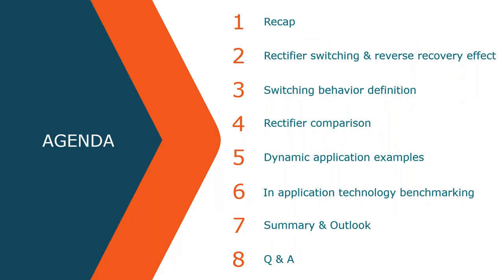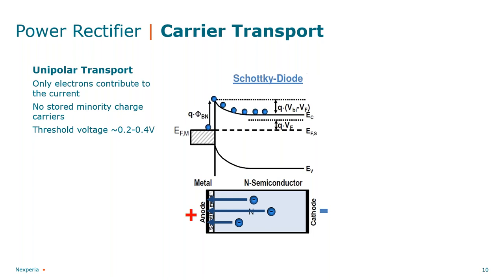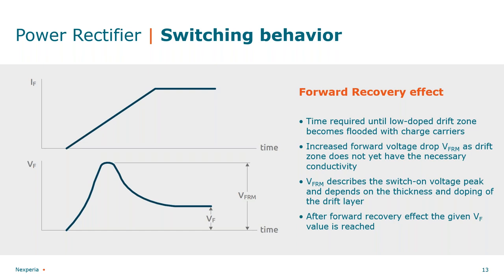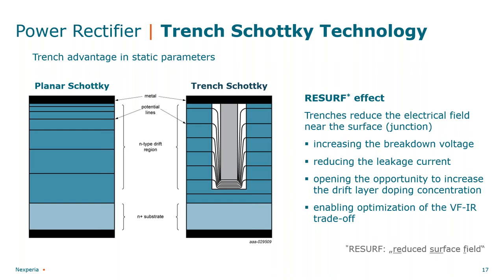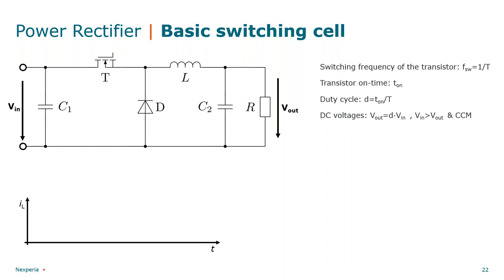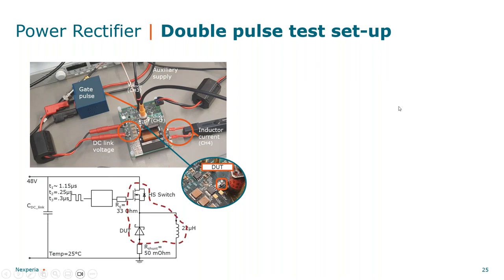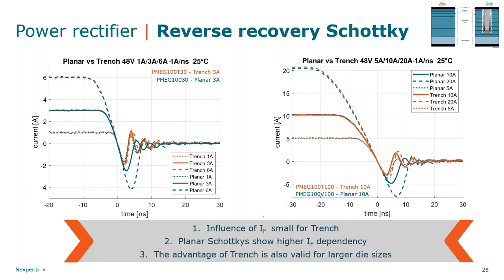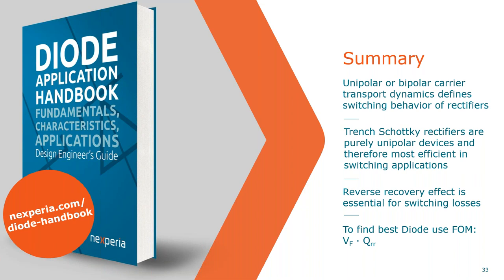Power Rectifier Series: The importance of Power Rectifier in fast switching applications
Ole, Hoan & Nima dive into the importance of the power rectifier in switching applications, like a DCDC converter, helping you understand how essential the reverse recovery effect in switching applications is and how rectifiers contribute to power losses. They’ll demonstrate and characterize different rectifiers, like Planar and Trench Schottky Rectifier with a double pulse test relating to performance and system efficiency by investigating switching times and reverse recovery charge.

00:00    Intro
01:53    Recap
04:05    Rectifier Switching & Reverse Recovery Effect
14:08    Switching Behavior Definition
17:18    Rectifier Comparison
24:05    Dynamic Application Examples
48:41     Summary & Outlook
49:45     Upcoming Webinar